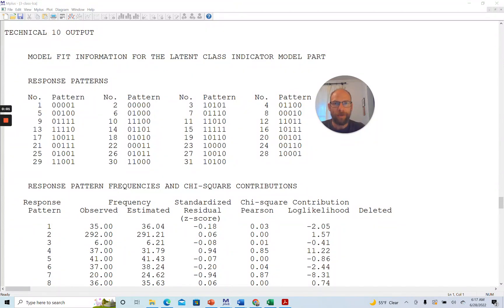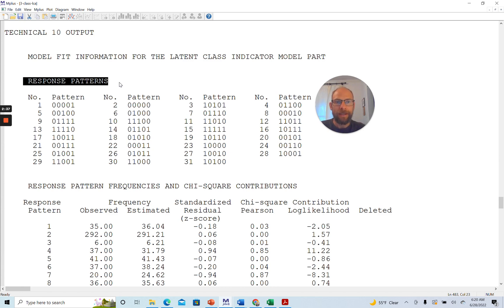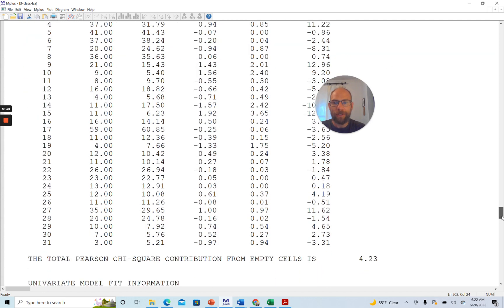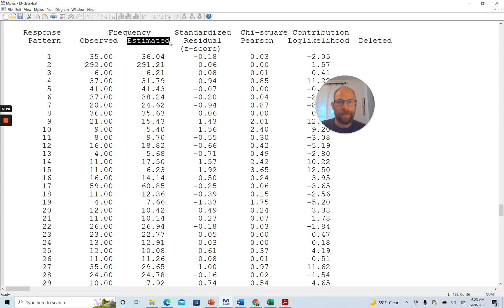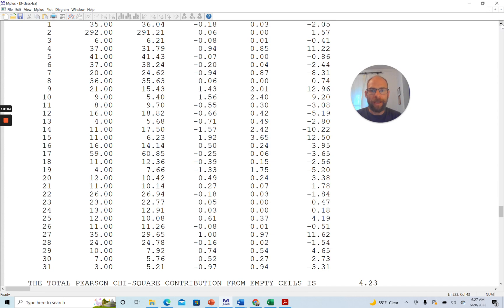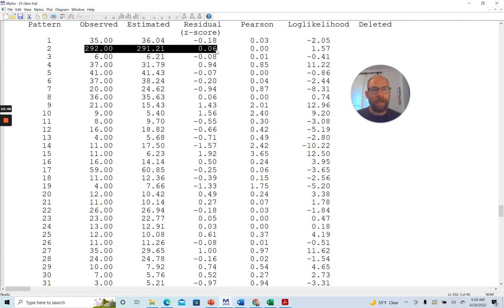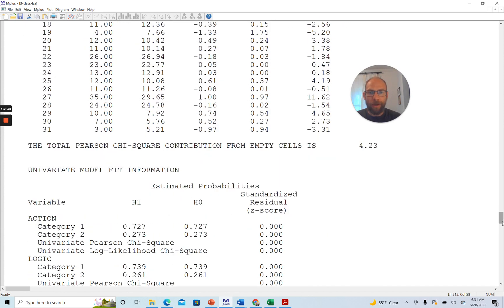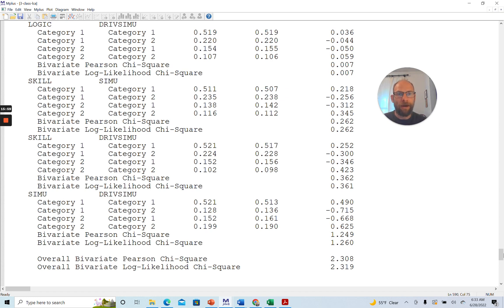LCA in Mplus: TECH10 output explained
QuantFish instructor Dr. Christian Geiser explains the meaning of the TECH10 output provided for latent class analysis in Mplus.